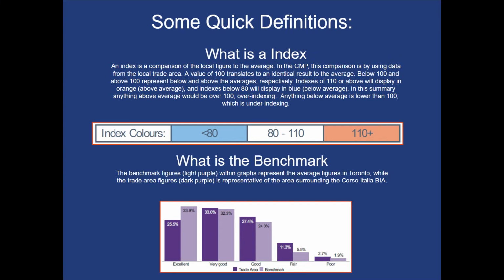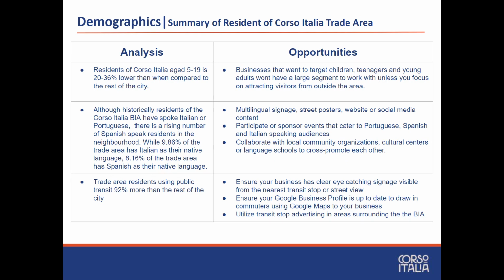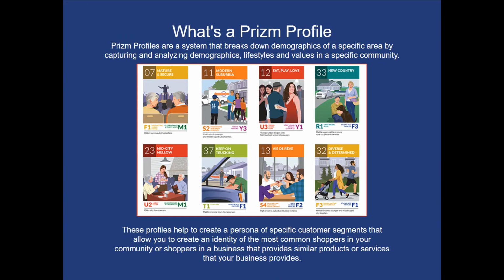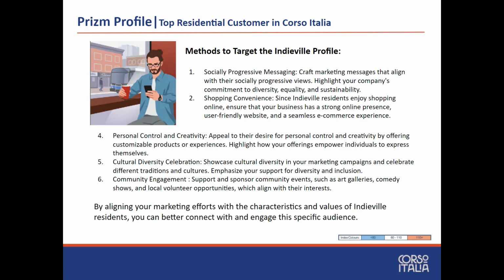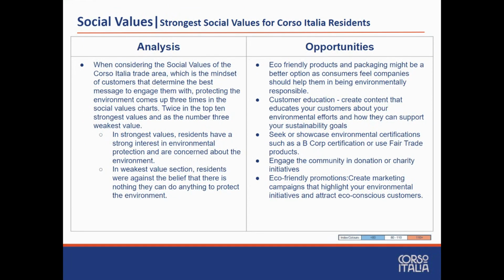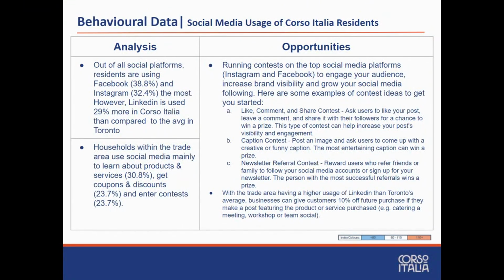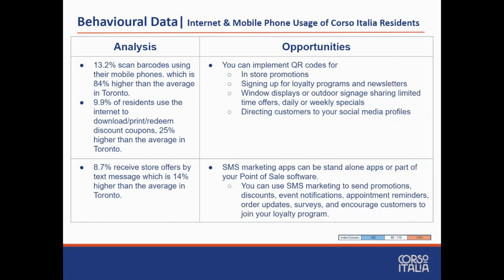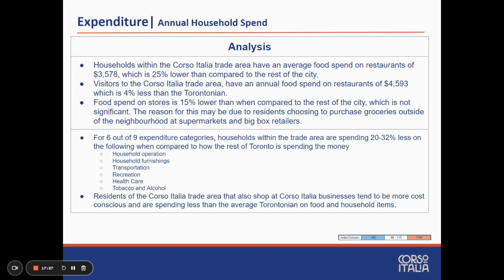Corso Italia - Targeting Local Trade Area Residents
This video provides an overview of how to target your marketing to local residents and get them to visit your business.